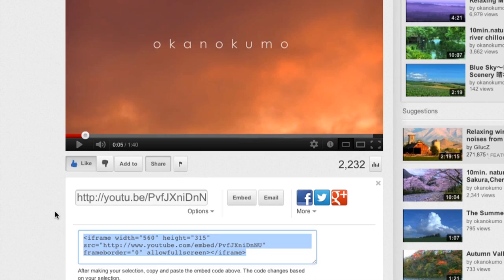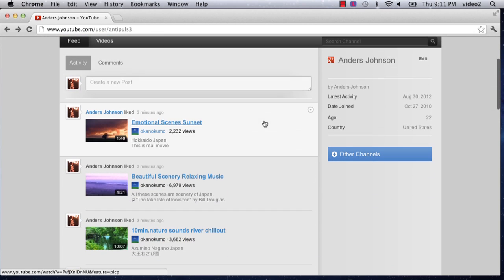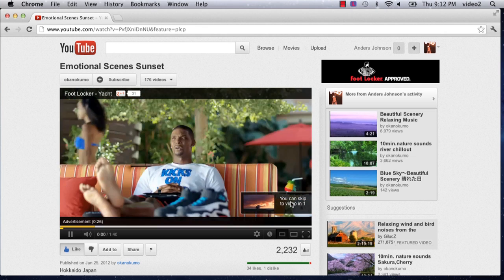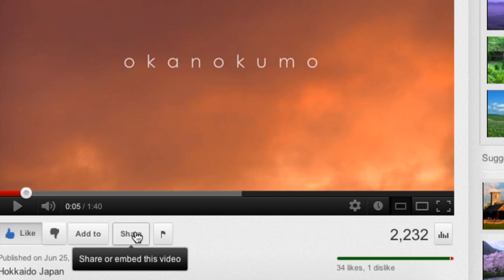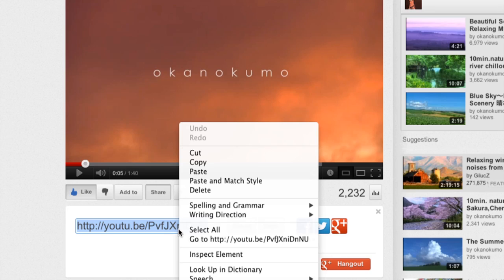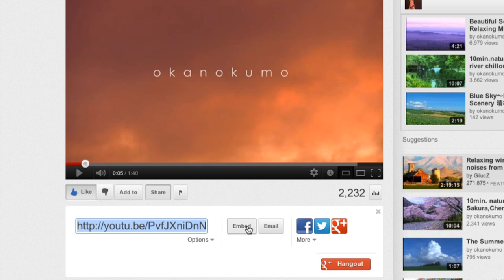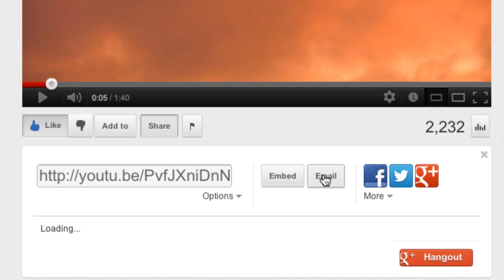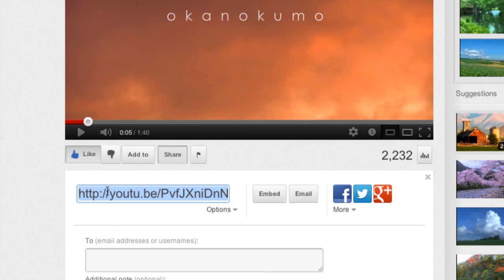How to Get Thumbnails off YouTube Videos to Open in Another Page : YouTube Tips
Getting the thumbnails on YouTube videos to load in a separate page is something you can do through the use of a very specific trick. Get thumbnails off YouTube videos to open in another page with help from a director and producer of media content in this free video clip.

Series Description: YouTube isn't just a great site for checking out the latest audio and video content - it can also be an invaluable tool to use when marketing your business. Learn about the ins and outs of YouTube with help from a director and producer of media content in this free video series.